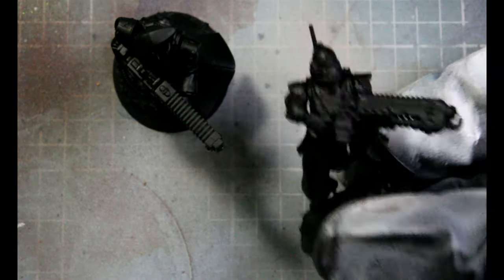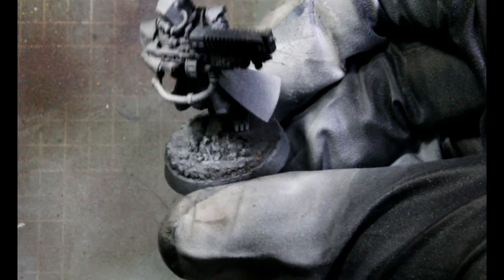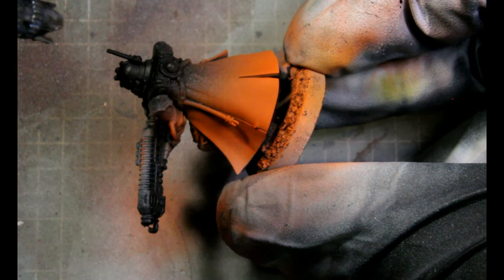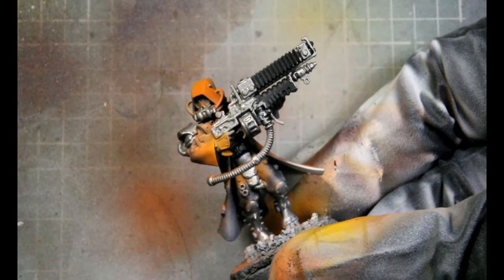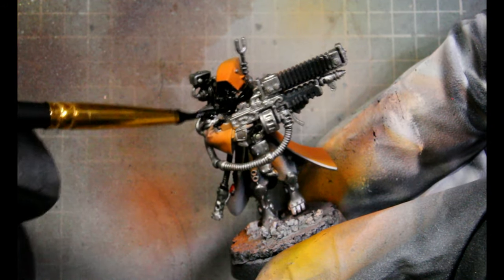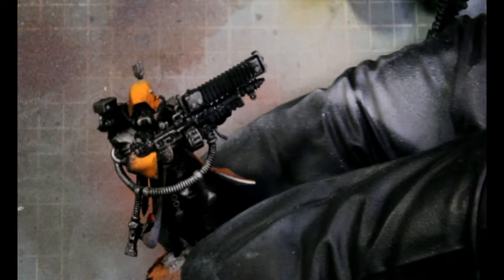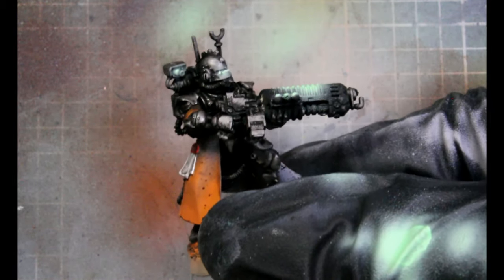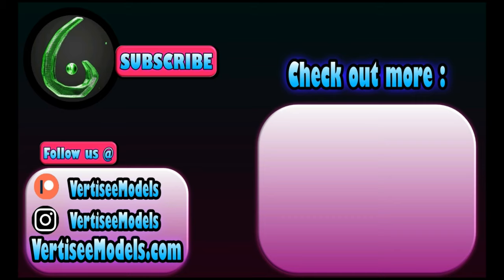Painting Tutorial WH40K Quick Grimy Admech Troop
oil paints: amazon, my art scape oils